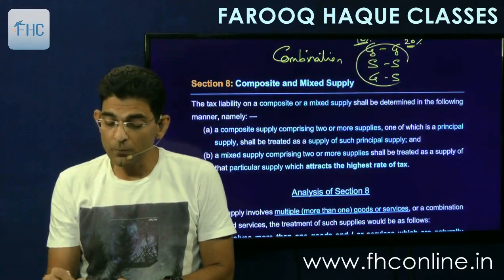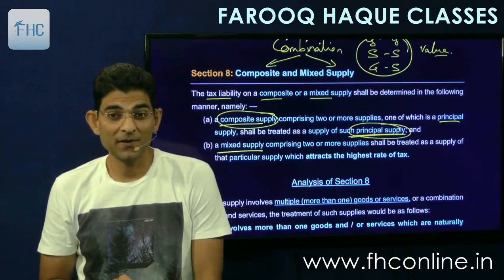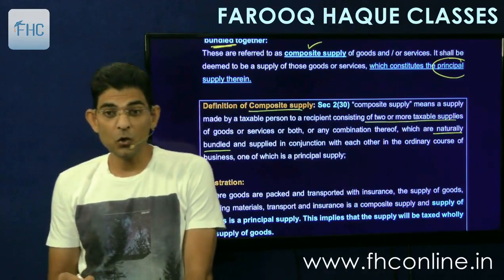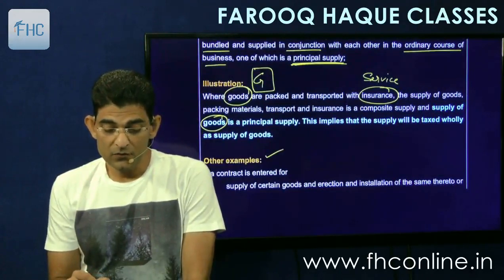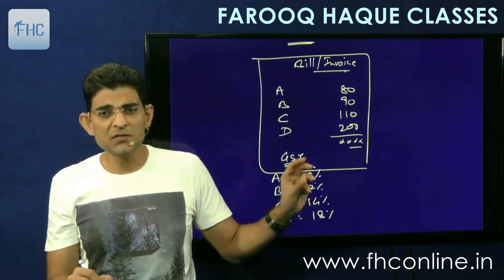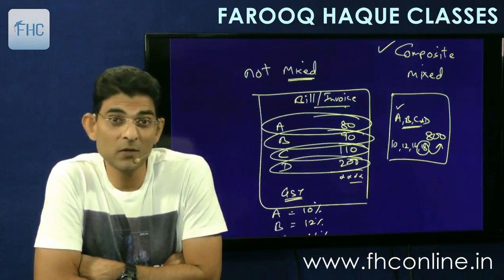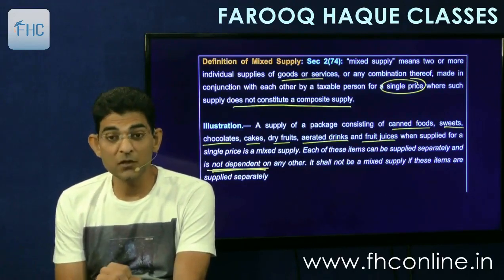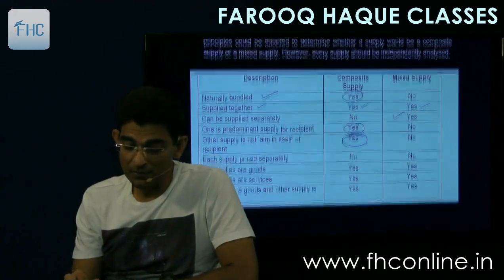Lecture 10 | CA FINAL | IDT | GST | Sec 8 Composite And Mixed Supply